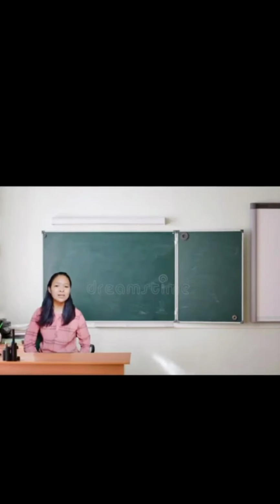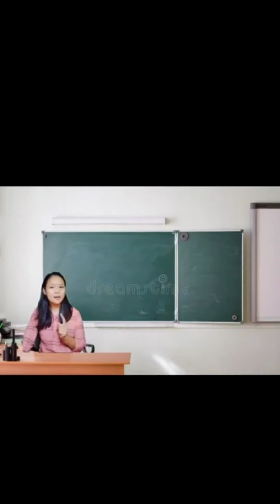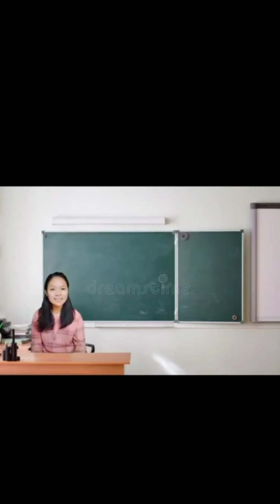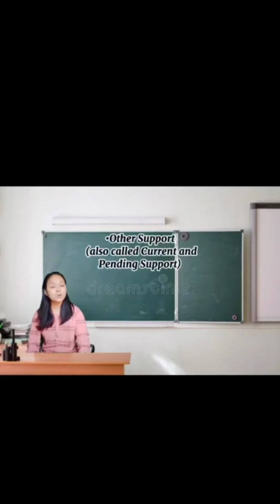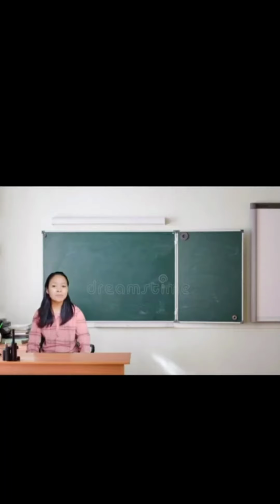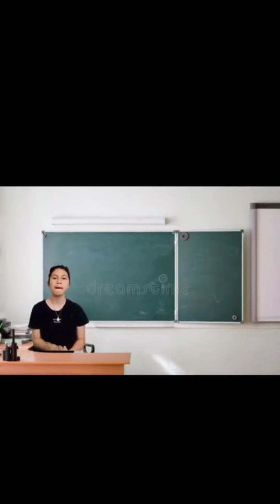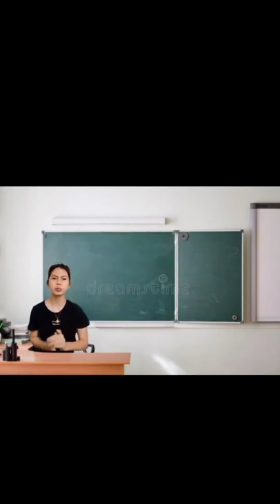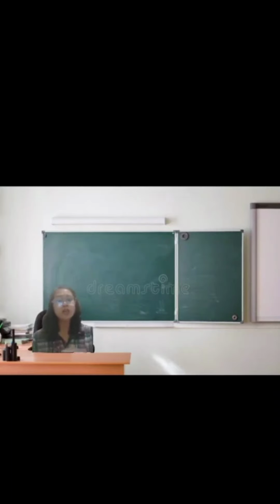ELA 311 VIDEO PRESENTATION (Proposal)